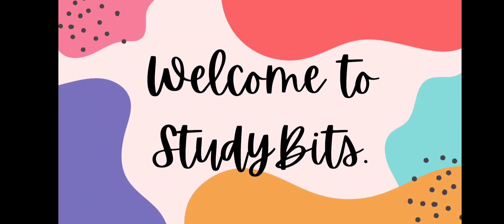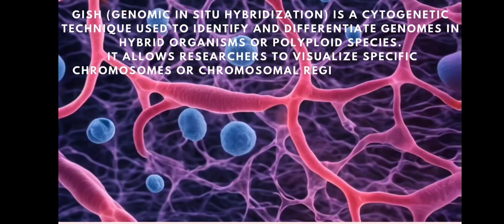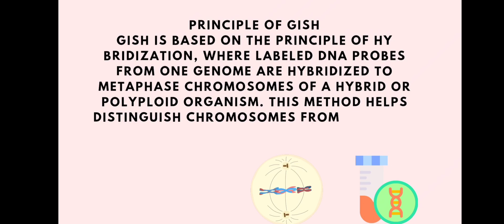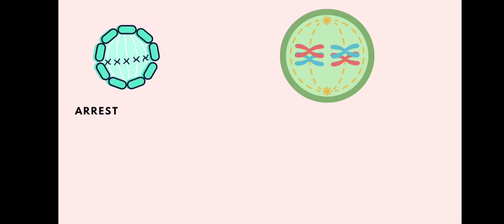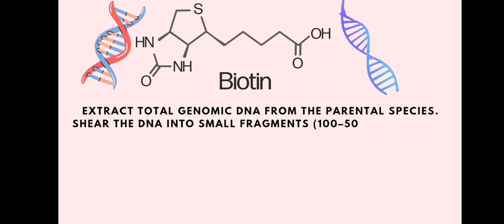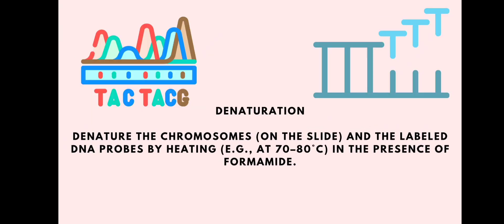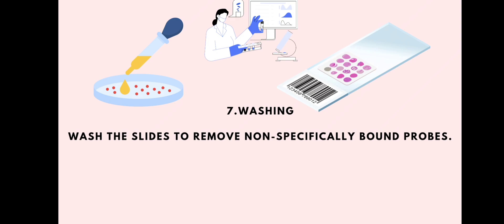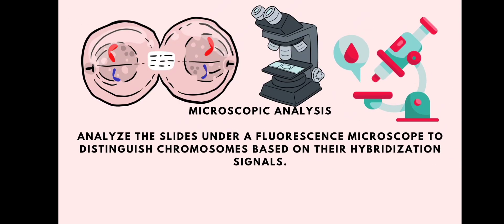Genomic In Situ Hybridization | GISH.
Modification of fluorescent in situ hybridization, has been widely used in the study of plants.